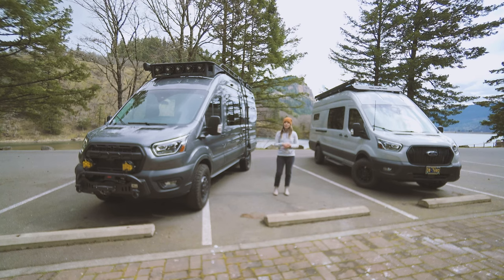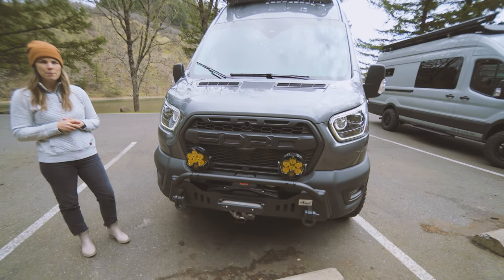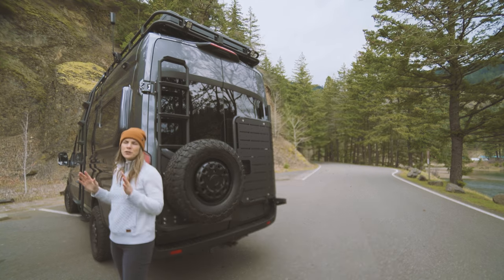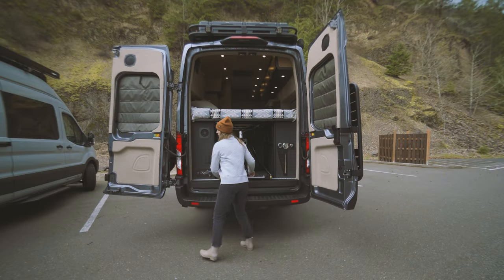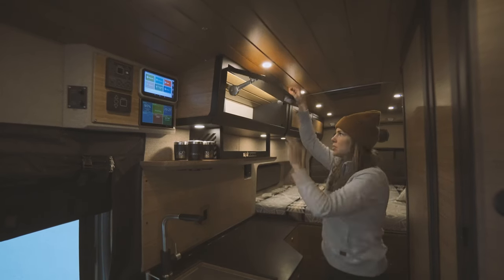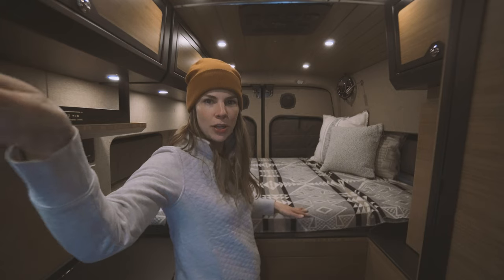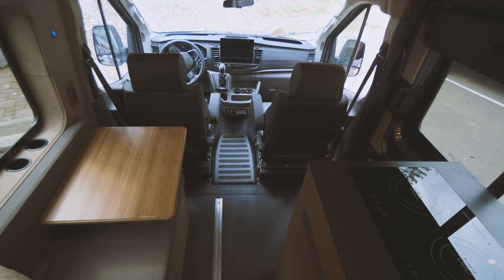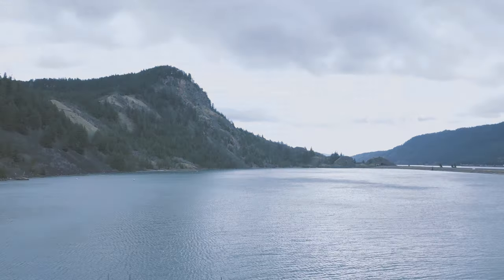Explore this Custom Ford Transit Adventure Van Conversion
About Rogue:
Meet Rogue! This beefy camper van conversion is one for the books! Built on a 148” XL AWD Ford Transit, its sleek bamboo and black interior showcases our custom cabinetry and design.
The fully-equipped kitchen includes an INOX 130 refrigerator, microwave, and extra large sink, but it’s the pull-out pantry, built-in soap dispenser, hidden knife storage, and Inhabit Design Works drawer inserts that set it apart. The floor-to-ceiling shower features Dutch doors and a collapsible shower rod to provide extra showering space and a place to dry out wet gear.

Built for off-grid adventure, Rogue is equipped with a 33-gallon fresh water tank and is powered by 400Ah 24-volt Victron Batteries, a 3000-watt Victron multiplus inverter, and 200Ah Zamp Obsidian solar panels. The Nations Alternator and Wakespeed provide ultra-fast charging.

The exterior is beefed up with a Ford Factory Q-Lift,  several Van Compass suspension upgrades, and a host of Limitless Van exterior accessories, including a safari rack, skid plate, side ladder, and rear tire carrier. The Ford Raptor grill and Catuned Off-Road front bumper provide a facelift for the front end.

✅Other components include:
Guzzle H2O Water Filter
Garmin “Overlander” Controller
Columbia Heated Floors
Rixen’s Hydronic System
Nomadic AC
Flarespace Flares
Qi Wireless Charging
Starlink
Bose Audio System
Rolef Magnetic Bug Screens
Fiamma Eagle Awning
ARB Air Compressor
Vanmade Gear Window Covers

About Limitless Van:
Limitless Van builds high-end, customizable off-grid adventure vans. From cabinetry, to powder coating, to welding and finishes, we take pride in our commitment to quality craftsmanship. Whether you’ll be living out of your van or just want to “grab and go” on the weekends, we tailor each build to the style and needs of our clients.

✅Timestamp
00:00 - Lead In
00:42 - Intro
01:09 - Exterior
02:26 - Garage & Power System
03:21 - Interior